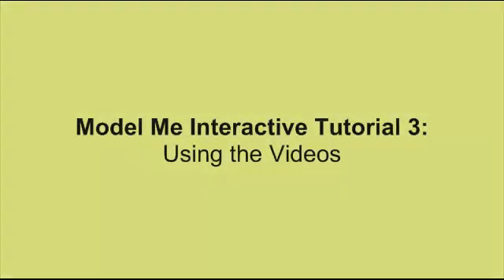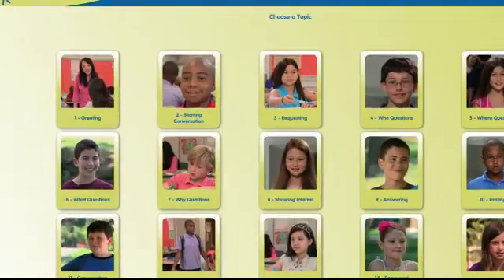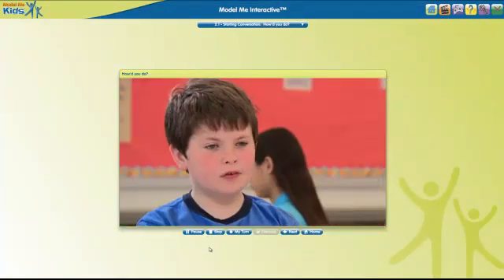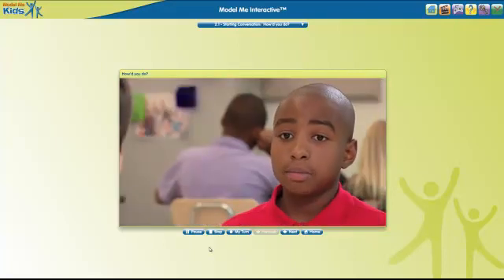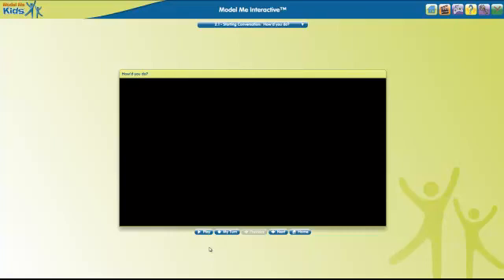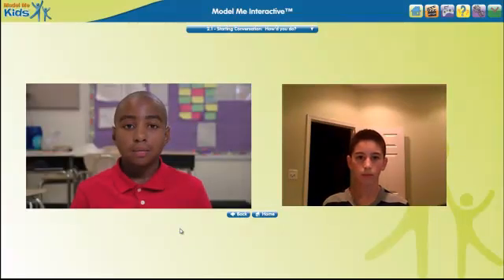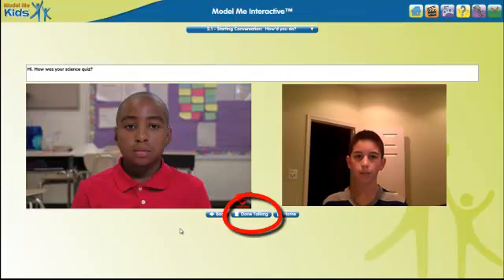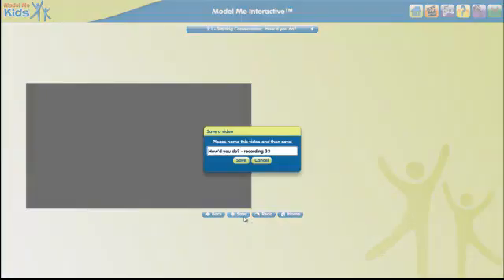Tutorial #3: Model Me Interactive Autism Software for Practicing Conversation